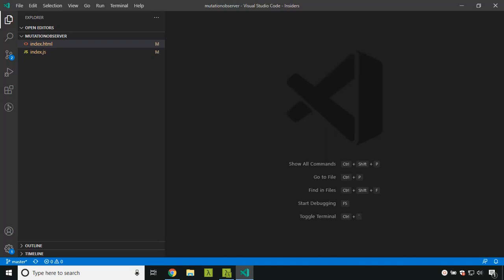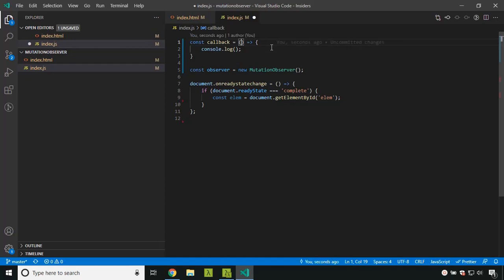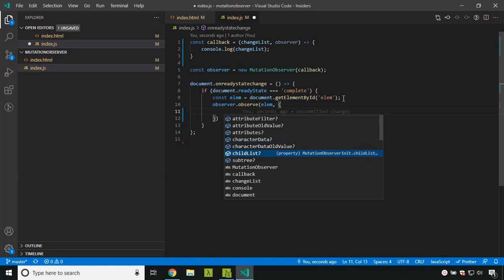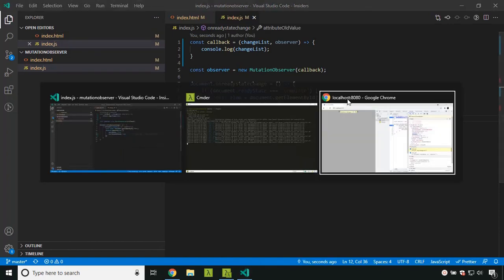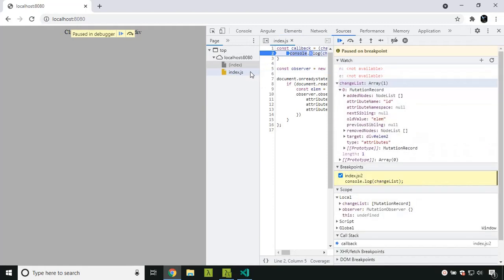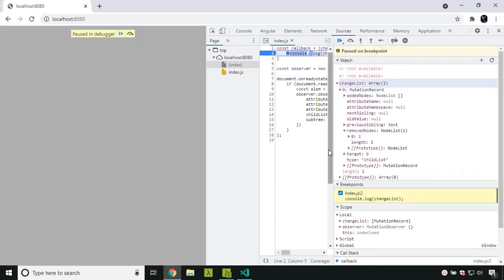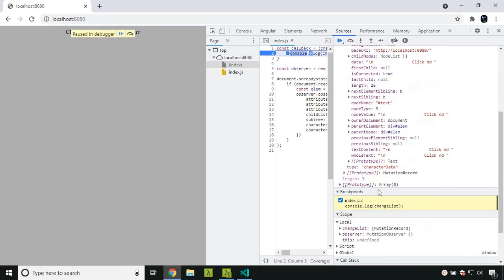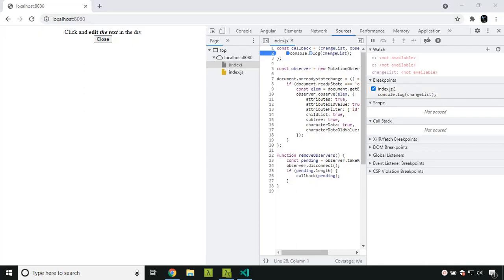Mutation observer API in javascript to track DOM changes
We take a look at the mutation observer API in javascript to track DOM changes. DOM changes can be anything like attribute changes, children element changes as well as text content changes. Other options also include how to access the old values of attributes and text contents. We also get access to added and removed nodes in the Mutation record.